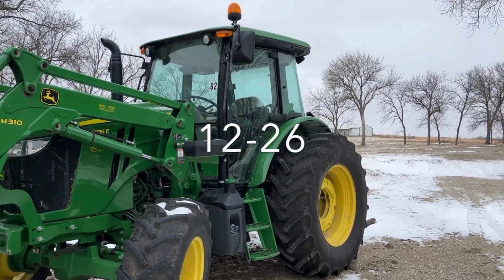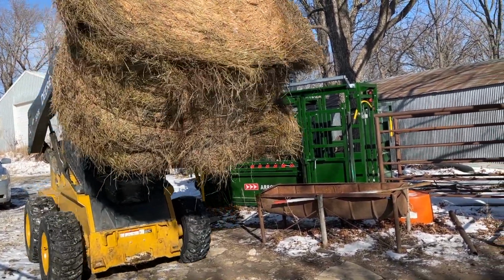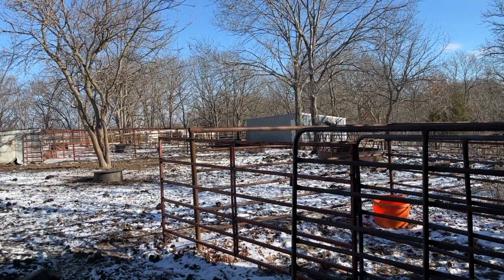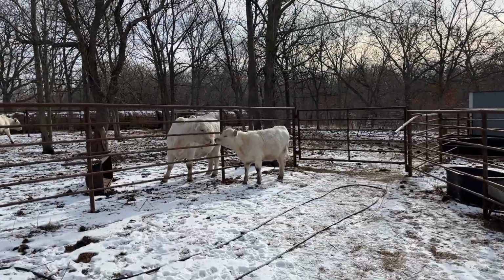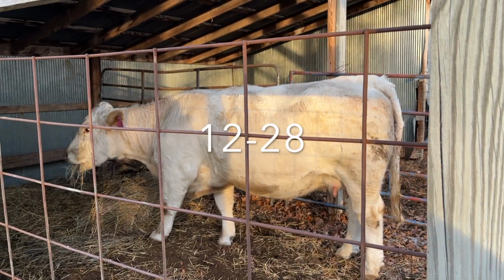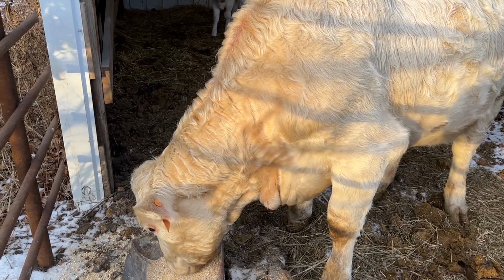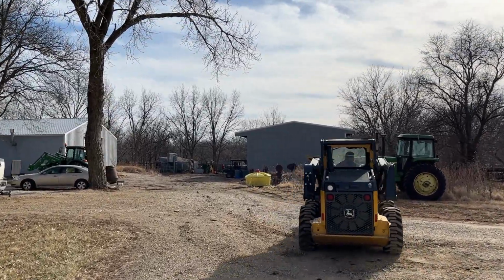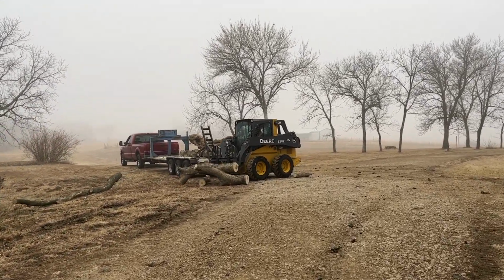New Purchase Shows up on the Farm!!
We get hay fed to all the cattle, and move further into calving season. The salesman dropped off a new toy, that will give us a new opportunity for some mass destruction of some cedar trees.